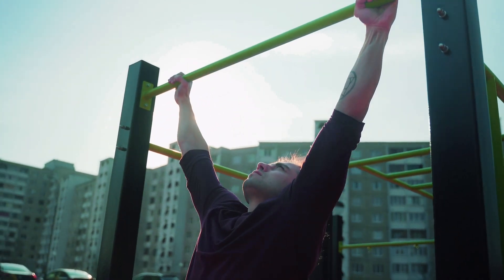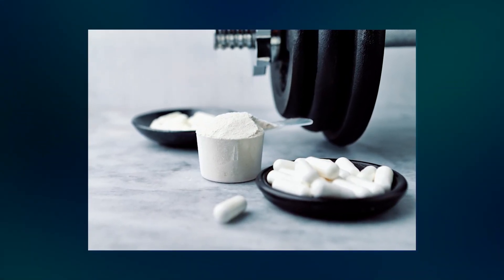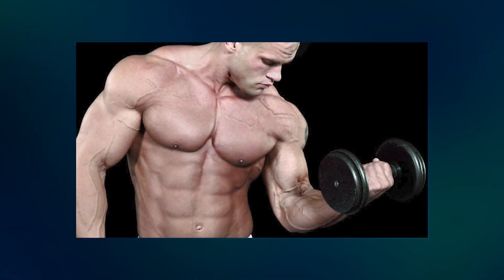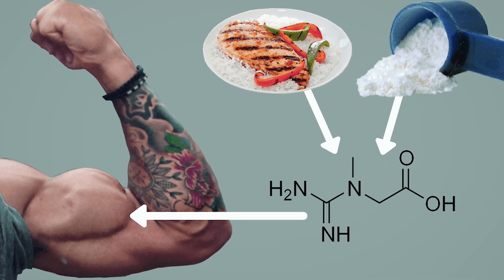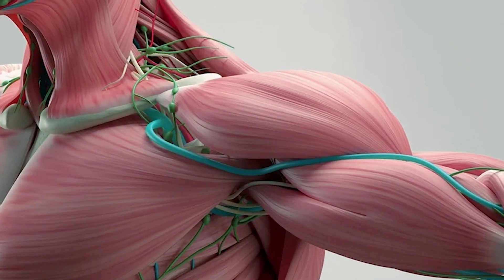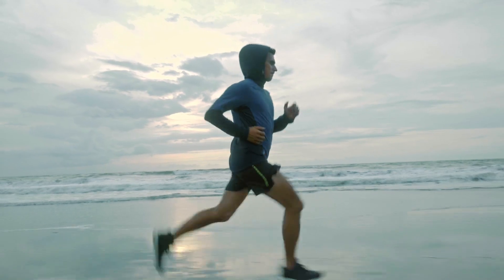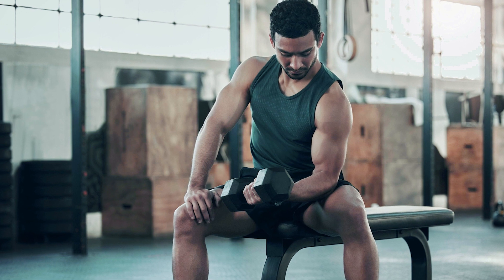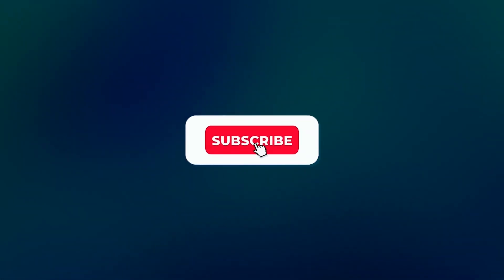What CREATINE Does to Your MUSCLE GAINS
Join us as we unlock the secret behind muscle gains and delve deep into the world of creatine! Discover its role in enhancing your workout, its impact on muscle growth, and the secret behind sustained high-intensity performance. But remember, there's one crucial detail you need to bear in mind before embarking on any supplementation routine. Intrigued? Dive into the video to find out more! The journey to brilliance begins with a single step.